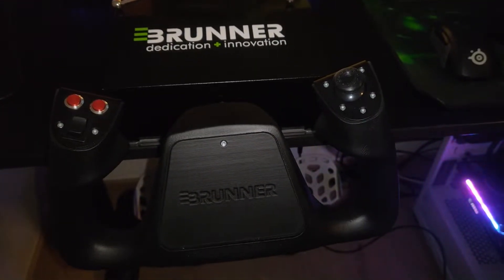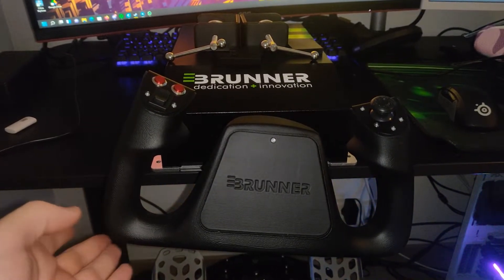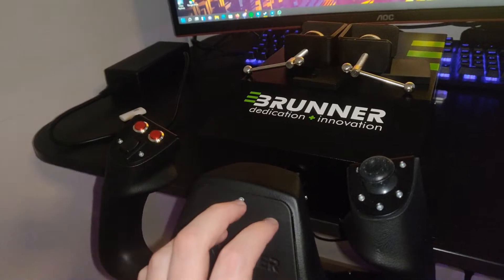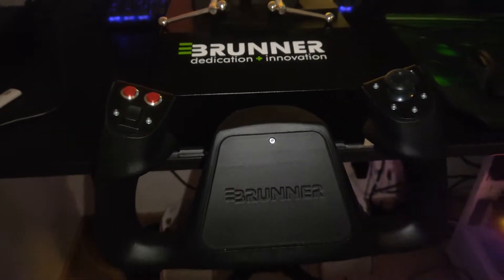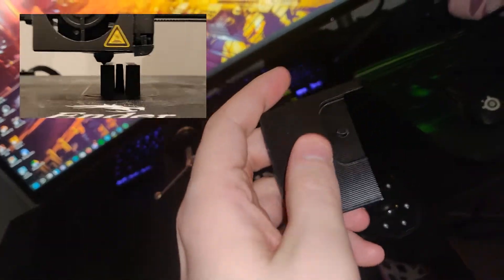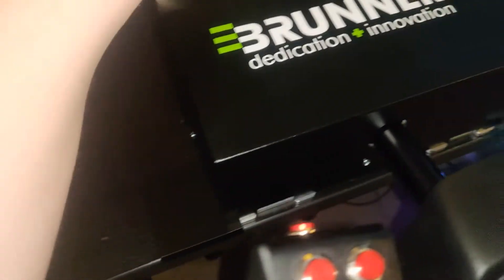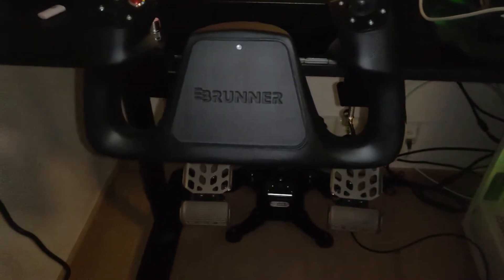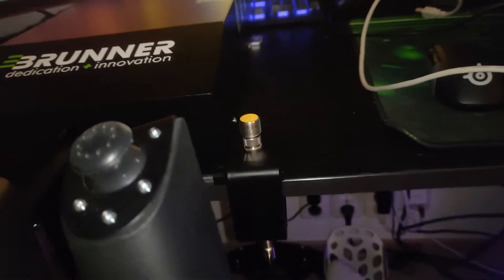Brunner CLS-E NG Yoke Custom Clamping system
While it's truly amazing, this premium force feedback yoke does not come with any clamping system. In this video I demonstrate how I made it work with some generic clamps.

0:00 Intro
1:51 Clamps
2:22 3D Printed adapter
3:36 Stress test
4:25 Outro